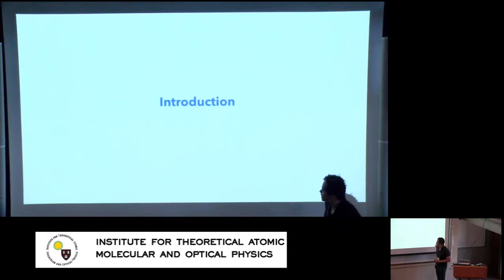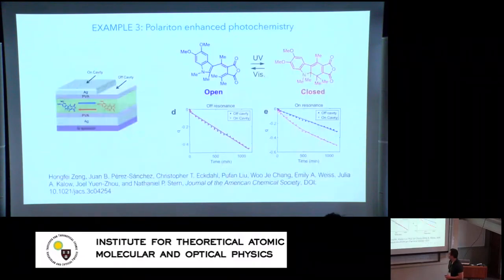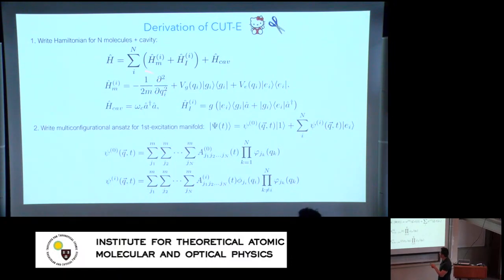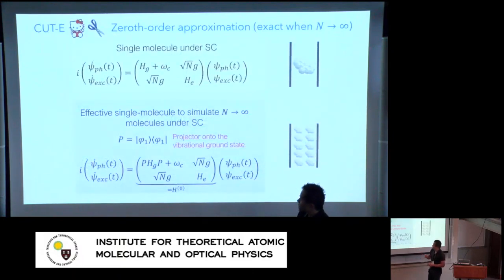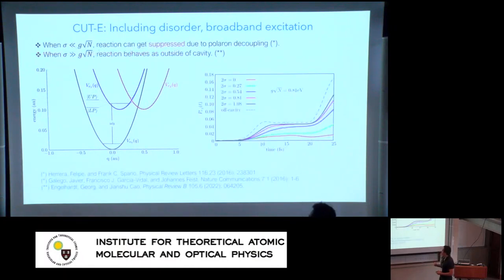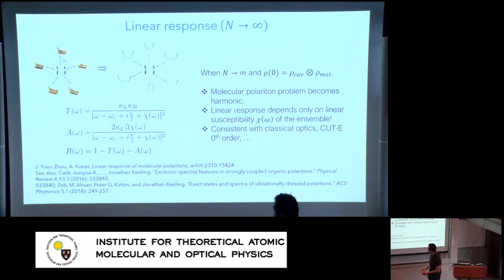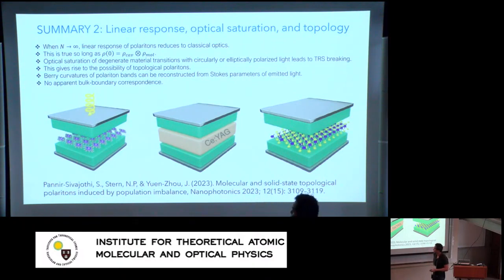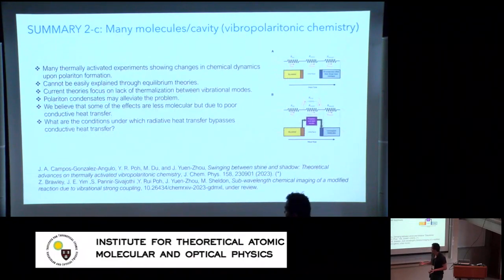Joel Yuen Zhou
"Molecular polarities as quantum impurity models"